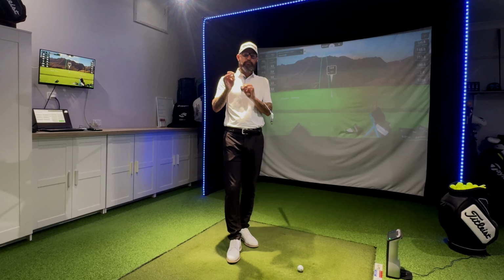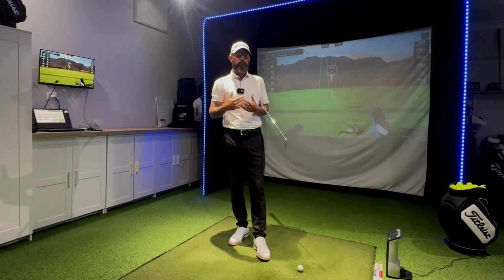Possibly The BEST Golf Lesson You Will Learn: How To Hit Straighter Golf Shots More Often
In this video I am going to talk you through Possibly The BEST Golf Lesson You Will Learn: How To Hit Straighter Golf Shots More Often.

In my opinion this simple lesson should be one of the very first things we learn. I teach it to all my in person students, from beginners to touring professionals and the reaction is the same every time.  Hitting straighter golf shots isn't that hard, hitting straighter golf shots is very attainable for all players, if you'd like to hit straighter golf shots then check out this video.

✅ THE SETUP TEMPLATE
If you want to become a consistent golfer, in my opinion, it starts from the ground up. Ball Position, Stance Width and Posture, all can be improved instantly with the help of the Setup Template.

Join my Facebook Community here:  /dannybirdgolf

SKILLEST
Danny Bird - Online lessons, at reasonable prices and guaranteed to see your game improve. LOOK ME UP TODAY

▶ Join My YouTube Channel for Free -/dannybirdgolf

TRAINING AID I RECOMMEND - THE SETUP TEMPLATE

When I first started golf, I adopted the theory of digging it out of the dirt. Over the years I would estimate that I must have hit close to 2,500,000 golf balls in practice. If I wanted to learn a shot, I would go out and hit balls until I could do it. This whilst not a great way to practice, It set me on my path to coaching, you see, hitting all those balls and learning by trial and error, allowed me to learn, what works and what doesn't. There isn't a swing style out there that I haven't looked at and thought, is that better than what I'm doing? I'd then go and hit balls and try to replicate it.   While there is a lot to be said about working hard, as a PGA Accredited coach now, I better understand that hard and smart work gets results quicker. I read all the books, watched all the videos and within 3 years of first picking up a golf club, I had a scratch handicap and was representing my County in matches.

Here on my YouTube channel, you will find that I will bring you the most up to date training, training that is helping me in person and online clients right now.  It doesn't matter where you are in your golfing journey, you could be just starting out or maybe your body isn’t as flexible as it once was, or you’ve got ambitions to slash your handicap.  Wherever you are, my goal is to create a place where you can learn, share your ideas, ask questions and get all the support you need to enjoy this great game.

Be prepared though. Nothing that I promote here is a quick fix, if you're chasing a quick fix, then I'm likely not the pro for you. Here I will give you step-by-step advice that you can take straight to the practice ground and apply to the course, but it will require you to get stuck in, screw up…a lot, practice some more and then watch those scores tumble.